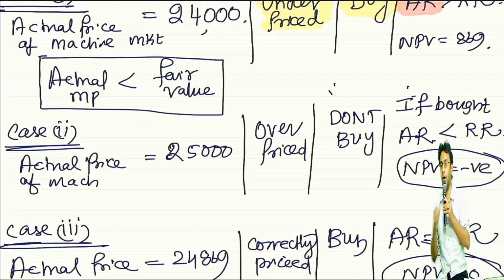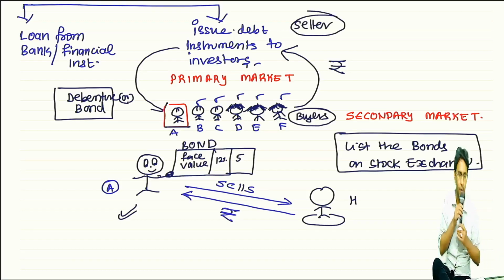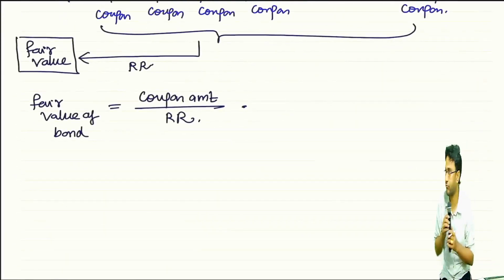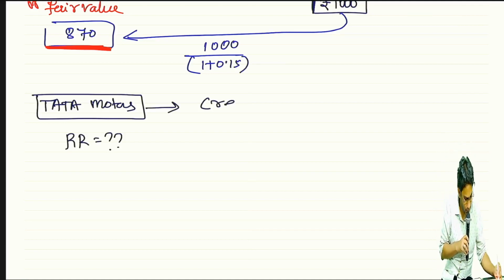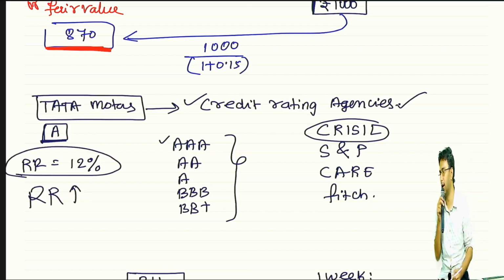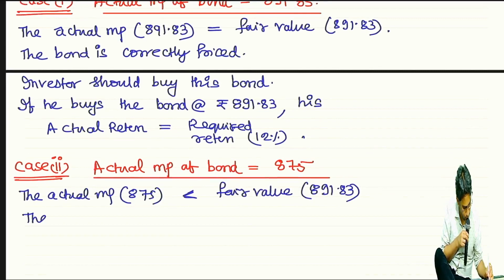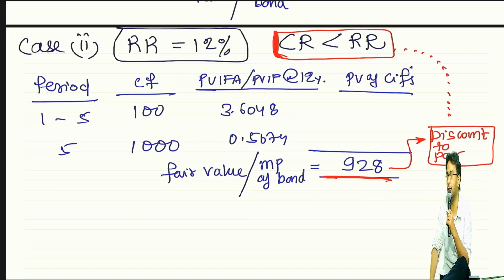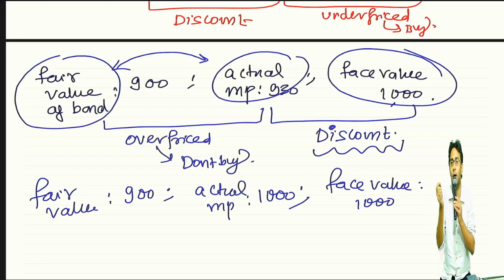1 Bond Valuation Part 1